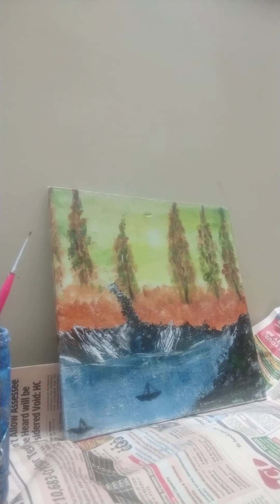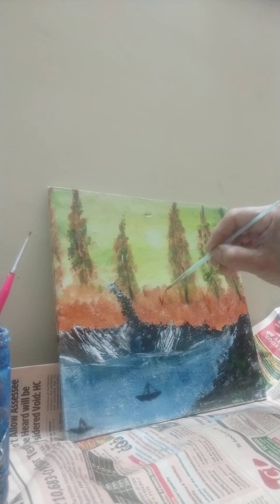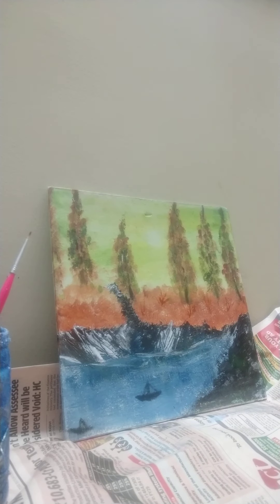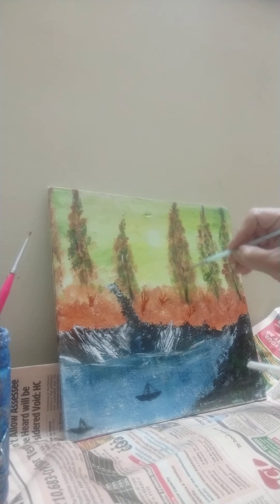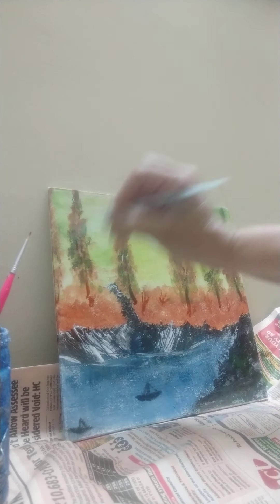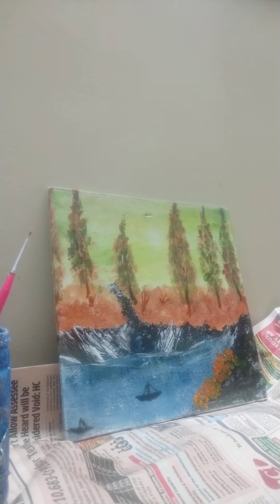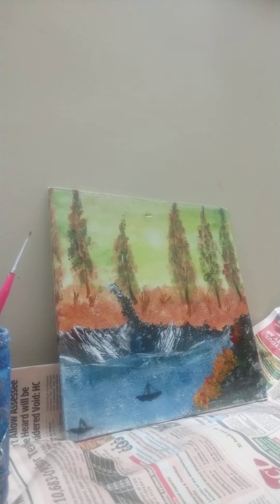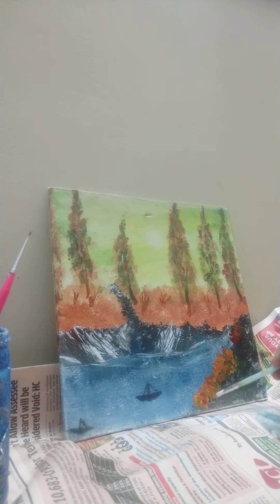Forests with oil paints (session 1 (part3))